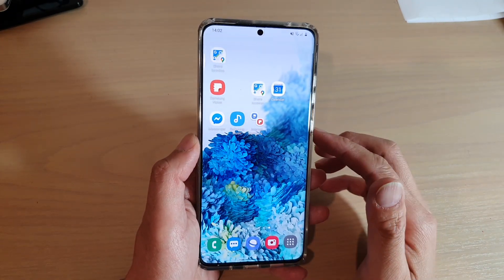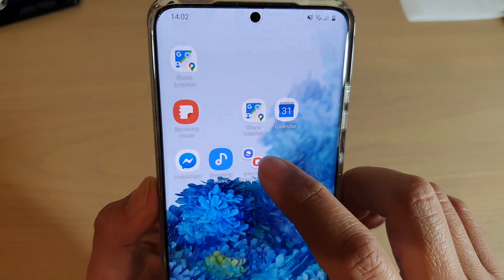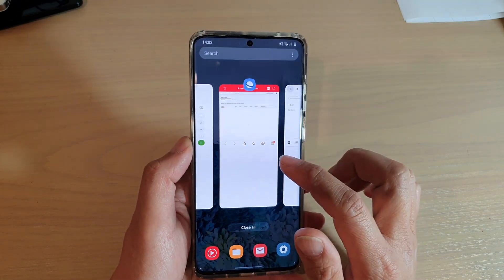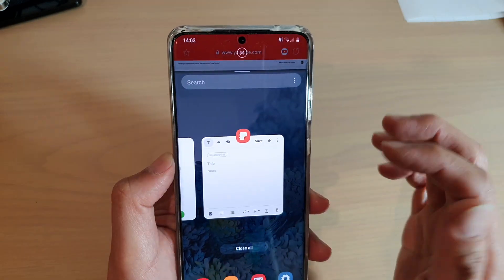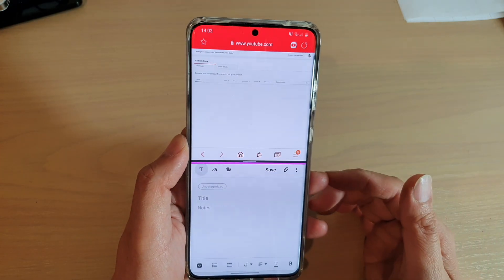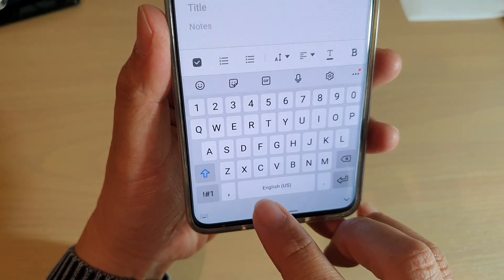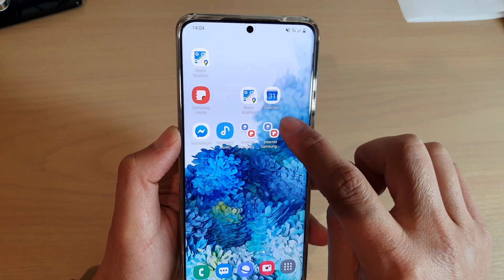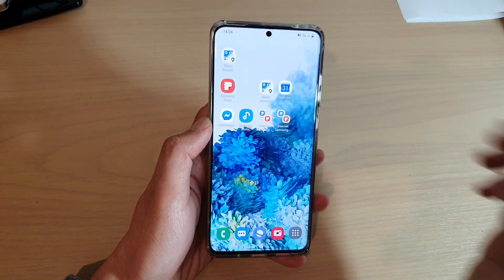Galaxy S20/S20+: How to Create an App Pair Shortcut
How to Create an app pair shortcut on Galaxy S20 / S20 Plus / S20 Ultra.

Android 10.